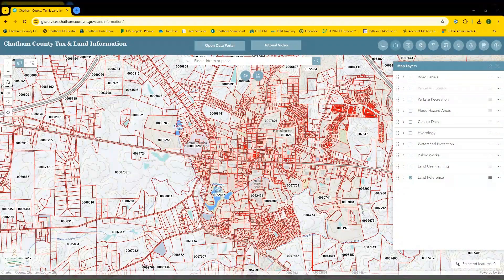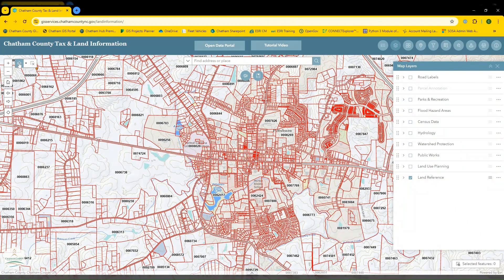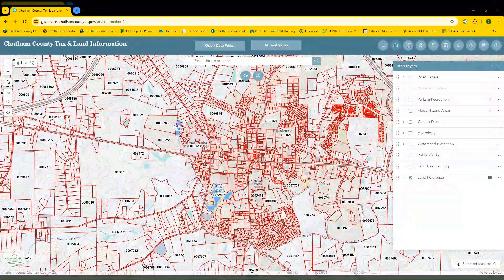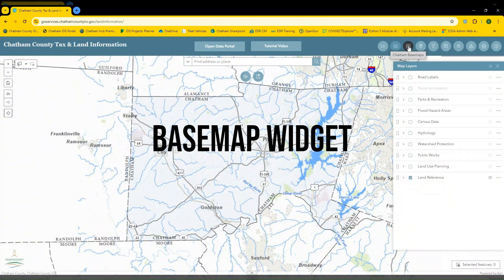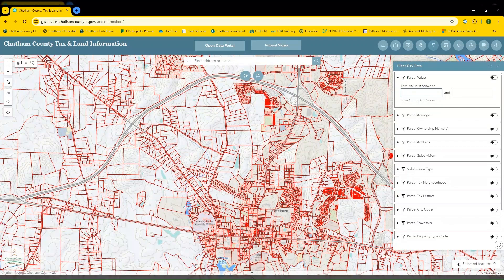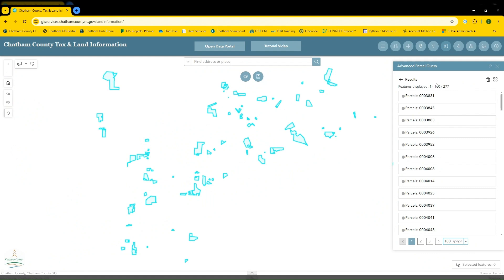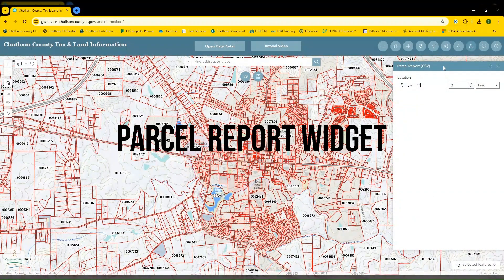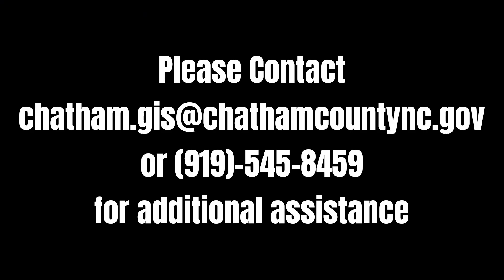Chatham County Tax & Land Information Viewer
A Brief Video Tutorial outlining the functionality of the Chatham County, North Carolina Tax & Land Information Experience Builder Application.